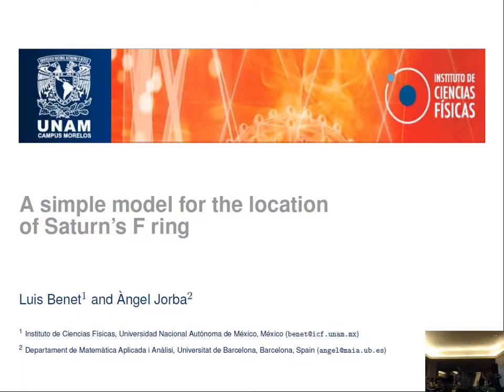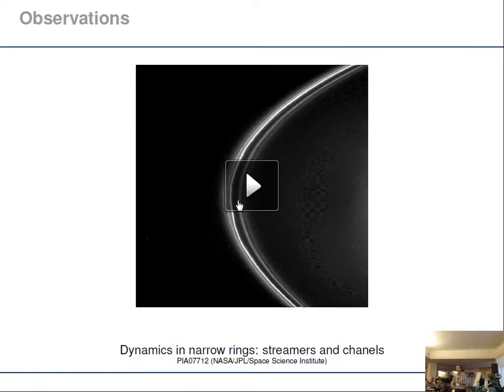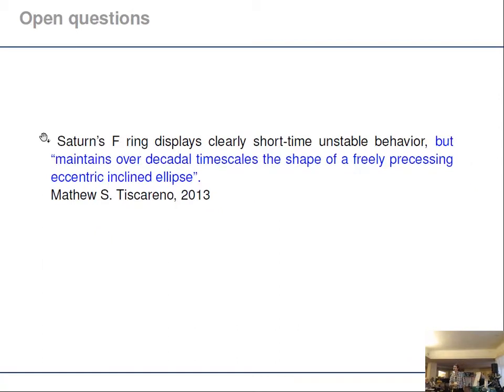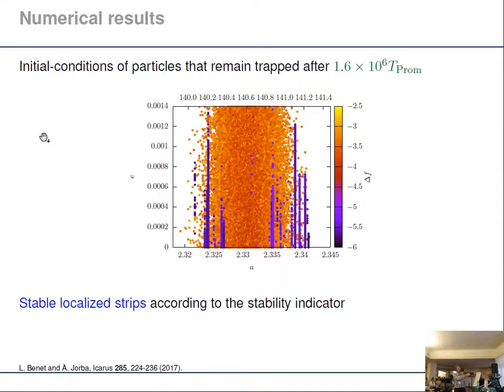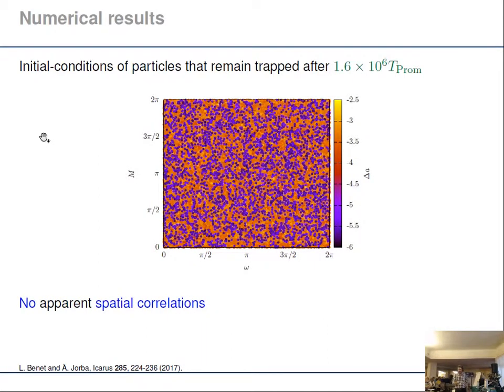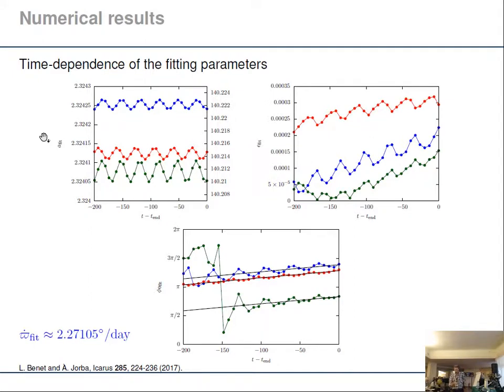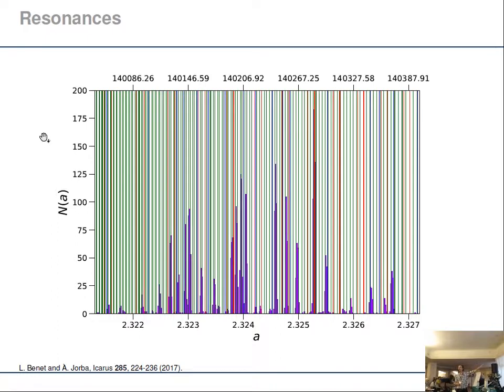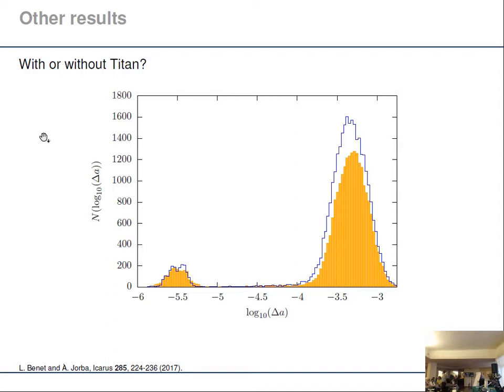L. BENET “A simple model for the location of Saturn’s F ring”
Abstract. In this paper, we introduce a simplified model to understand the location
of Saturn’s F ring. The model is a planar restricted five-body problem defined by the
gravitational field of Saturn, including its second zonal harmonic J2, the shepherd moons
Prometheus and Pandora, and Titan. We compute accurate long-time numerical integrations
of non-interacting test-particles initially located in the region between the orbits
of Prometheus and Pandora, and address whether they escape or remain trapped in this
region. We obtain a wide region of initial conditions of the test particles that remain con-
fined. We consider a dynamical stability indicator for the test particles’ motion defined by
computing the ratio of the standard deviation over the average value of relevant dynamical
quantities, in particular, for the mean-motion and the semi-major axis. This indicator
separates clearly a subset of trapped initial conditions that appear as very localised stripes
in the initial semi-major axis and eccentricity space for the most stable orbits. Retaining
only these test particles, we obtain a narrow eccentric ring which displays sharp edges
and collective alignment. We relate the accumulation stripes of stable ring-particles to
resonances, mostly involving Prometheus’ outer Lindblad and co-rotation resonances, but
not exclusively. Comparison of our results, including the angular precession of the ring,
with the nominal data for the F ring shows some correspondence.
Joint work with A. Jorba.